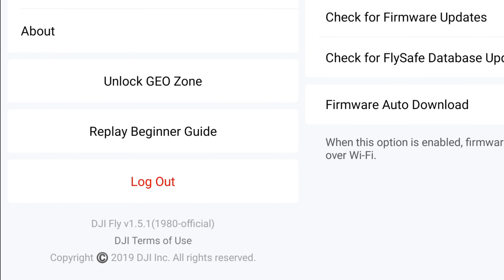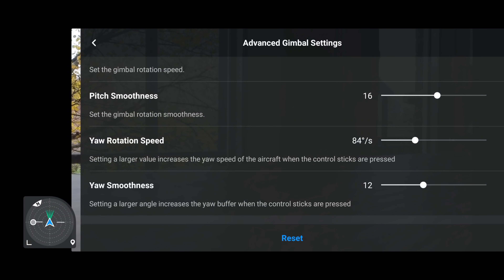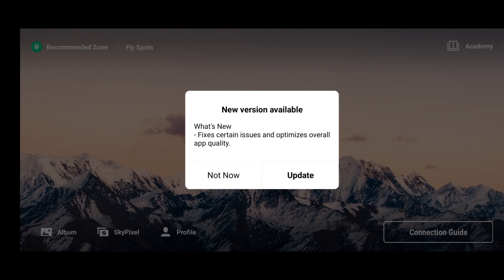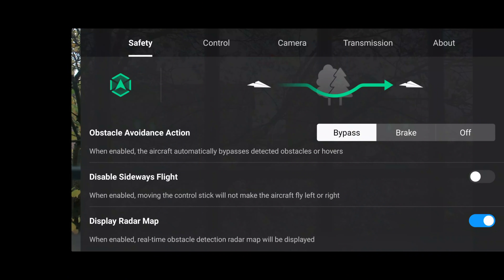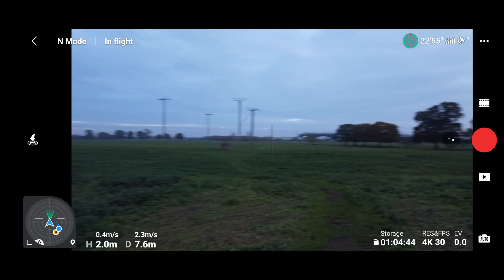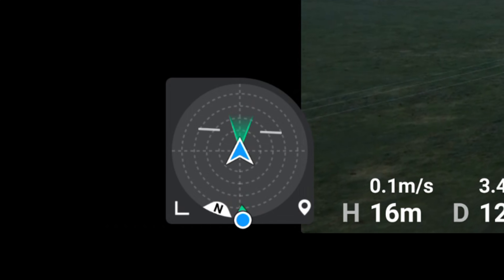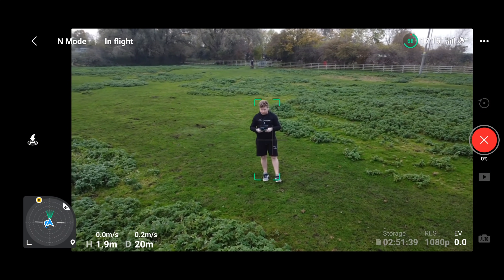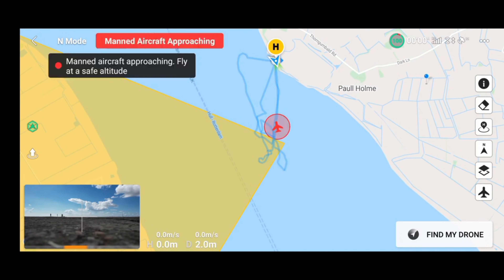DJI FLY APP UPDATE 1.5.1 ANDROID - FULL REVIEW | DJI MAVIC MINI 2, MAVIC AIR 2S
If the updates for the DJI Fly app were not often enough - it seems they are likely to get even more frequent given the app now supports the DJI Mavic 3 as well as the DJI Mini SE, Mavic Mini, Mini 2, Mavic Air 2 , DJI Air 2s. This update offers various fixes and app improvements but can I find any? In this video I test the Mavic mini, Mini 2 and the Air 2s

Fancy getting the new Mavic 3? Check it out here!